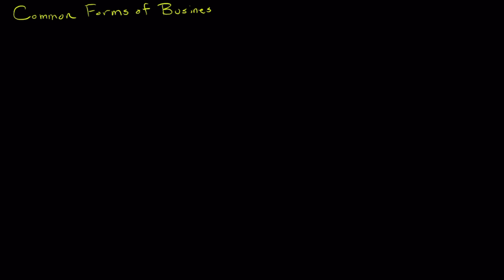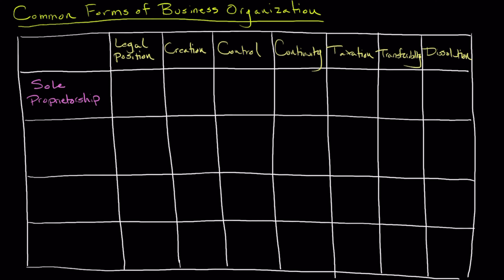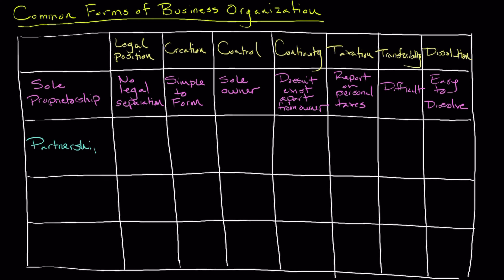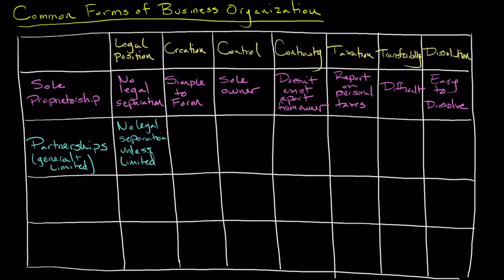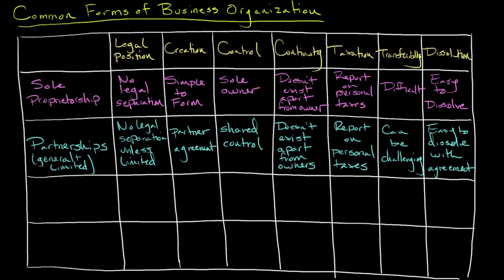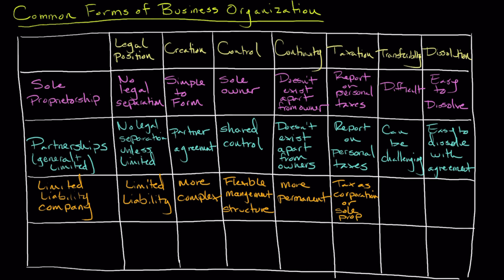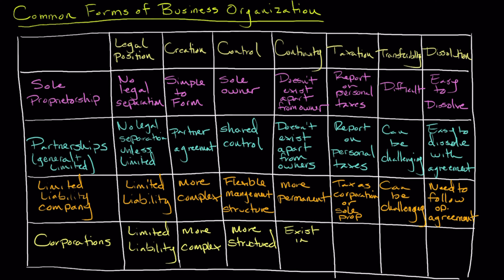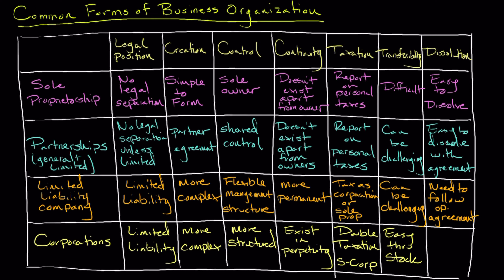Common Forms of Business Organization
Join us for this lecture on  the common forms of business ownership and the unique characteristics of each. Whether you are an aspiring entrepreneur or a business student, this session will provide you with a comprehensive understanding of the different business entities prevalent in today's corporate landscape.

During this lecture, we will explore the four primary forms of business ownership: sole proprietorships, partnerships, limited liability companies (LLCs), and corporations. We will examine the distinct features, advantages, and drawbacks of each entity, shedding light on their legal structures and operational considerations.